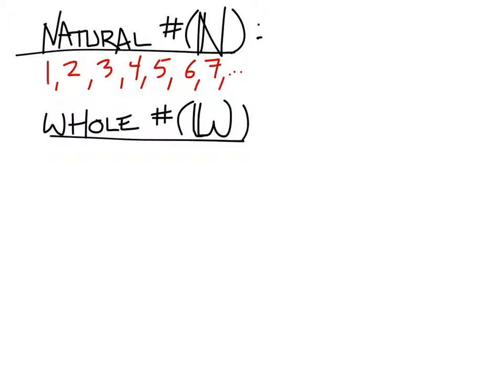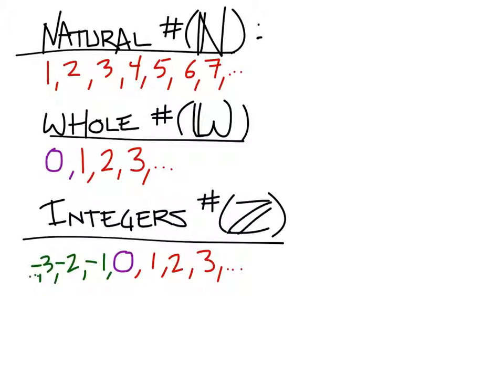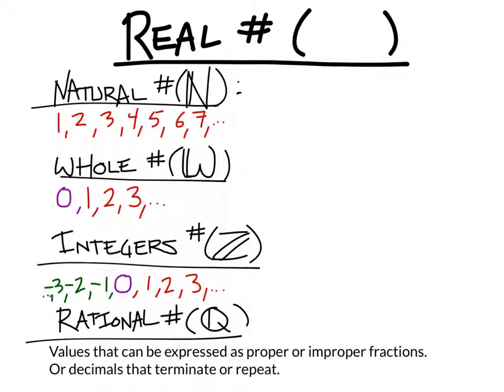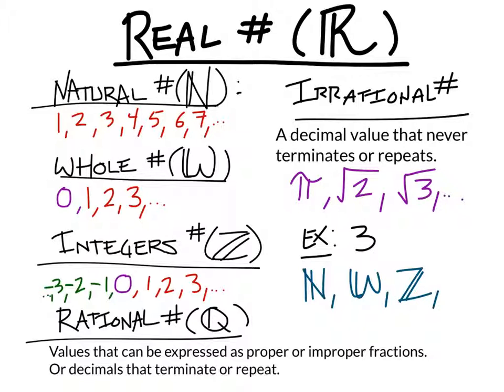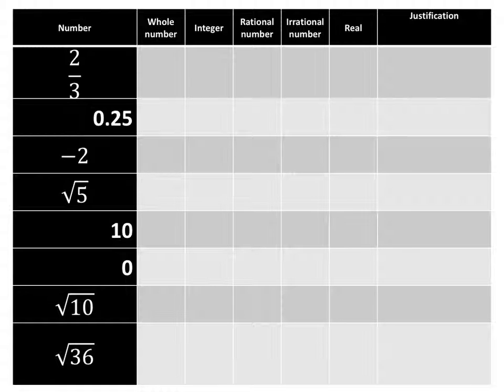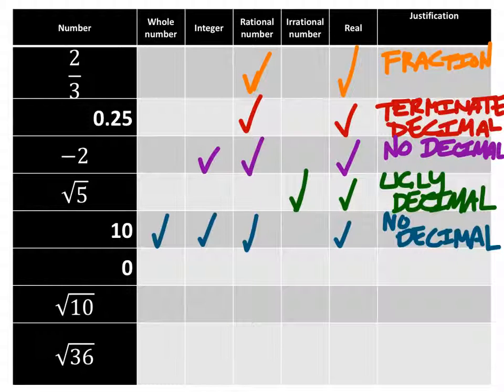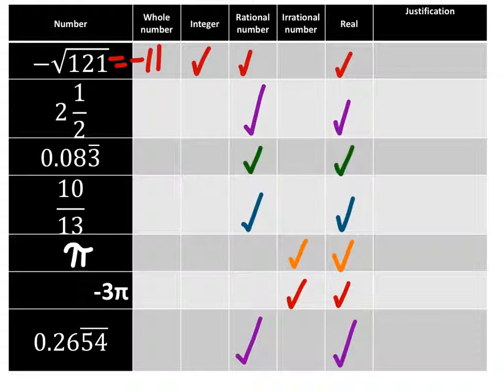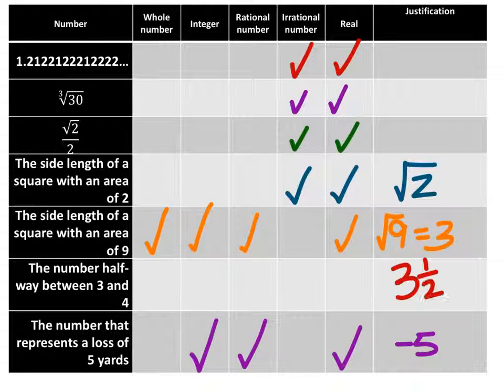Expanding our Number System (8th Grade Unit 6 Lesson 1a)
We looked at the different classifications (natural, whole, integers, rational and irrational) of real numbers in this lesson.  We did not cover imaginary numbers.
This is from lesson 7.3c.